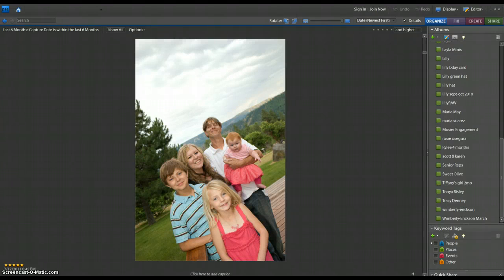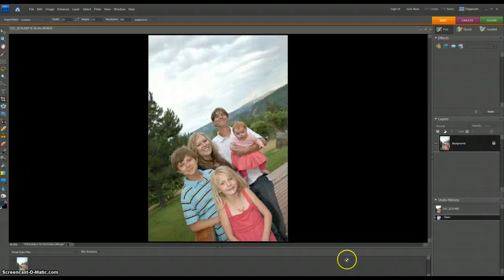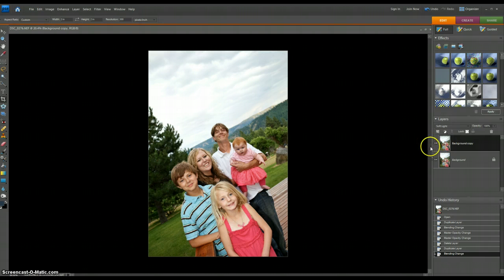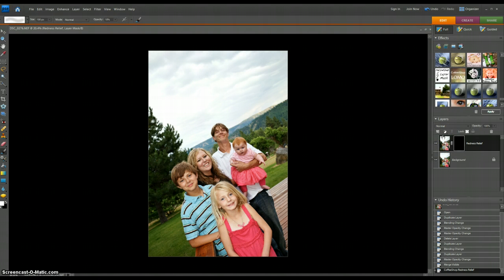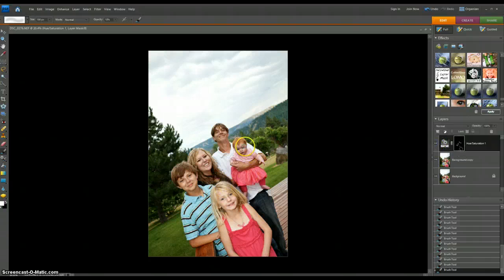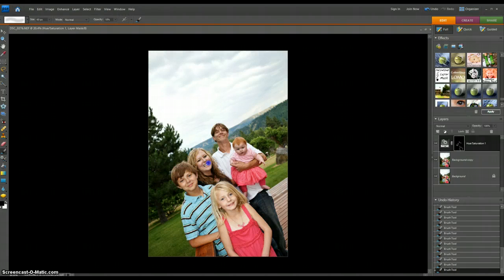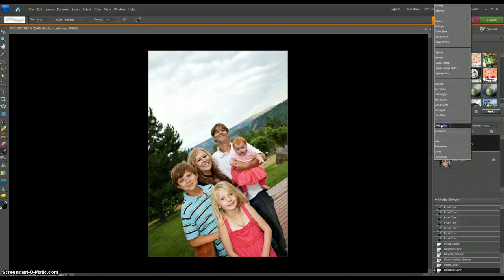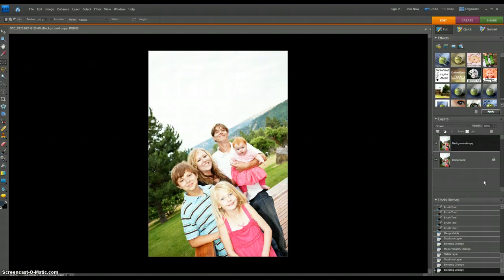Using Layers in Photoshop (PSE7)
Using layers, such as the Soft Light layer, can really pop your image!